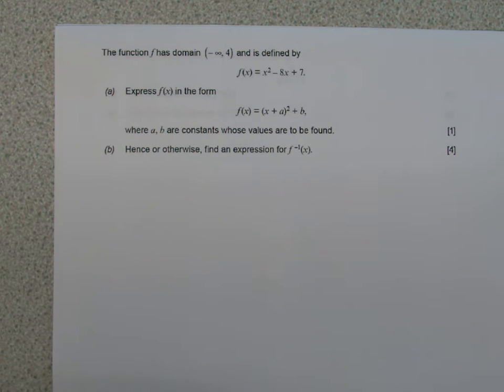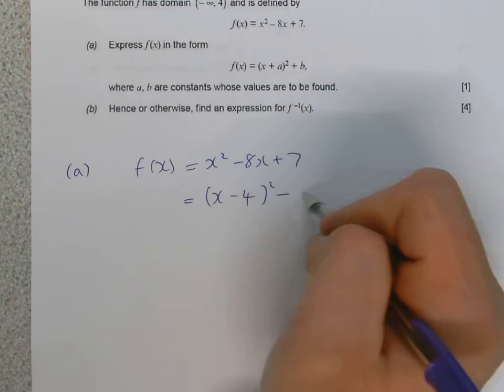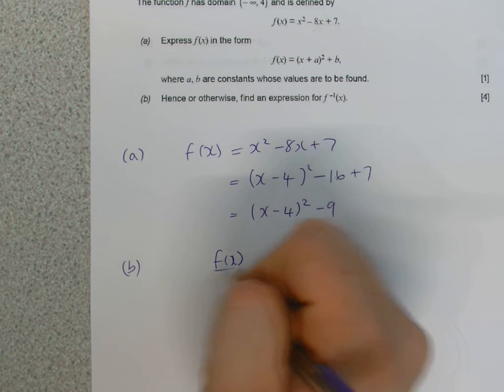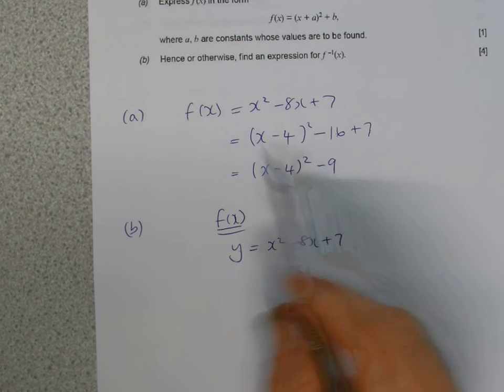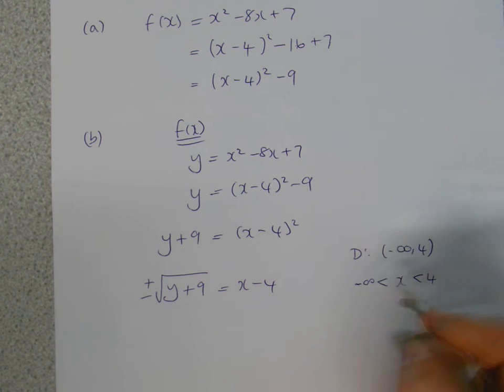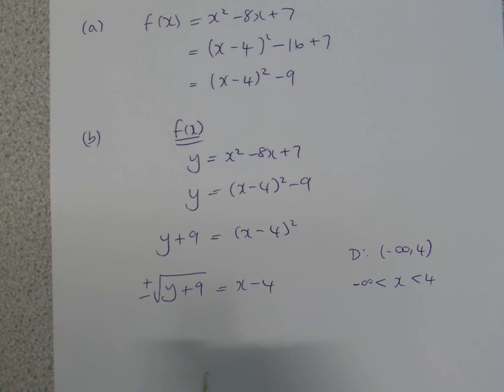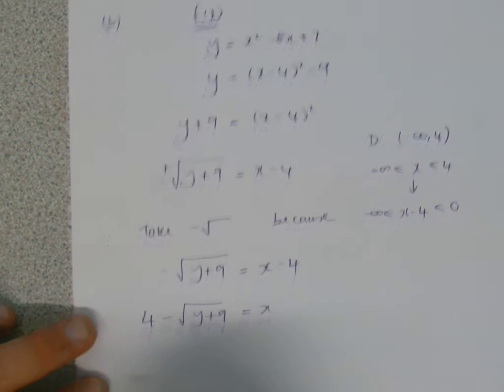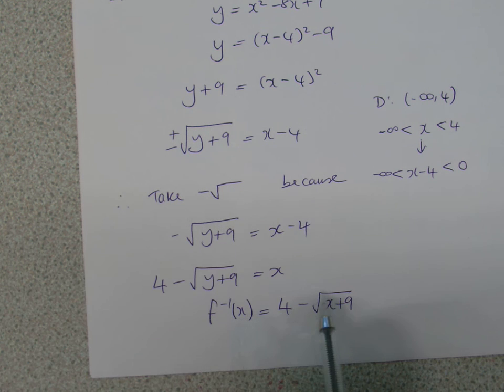INVERSE FUNCTIONS 4